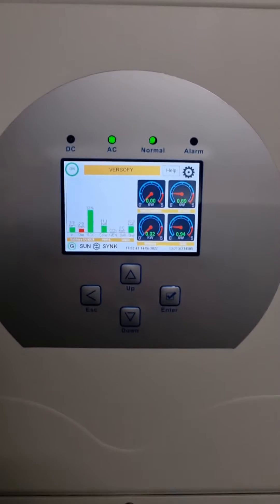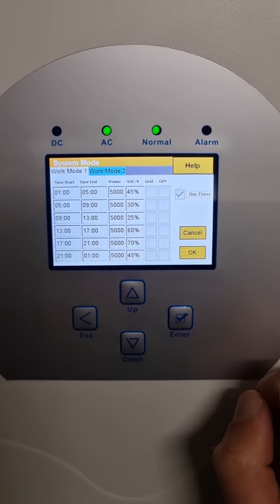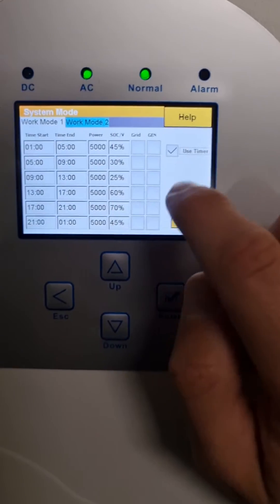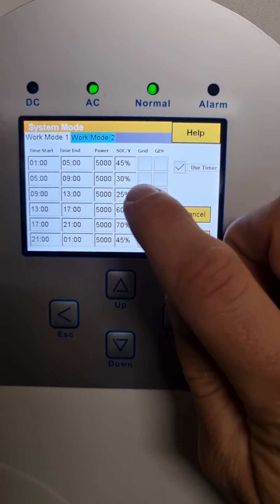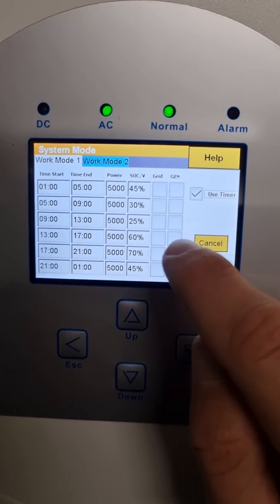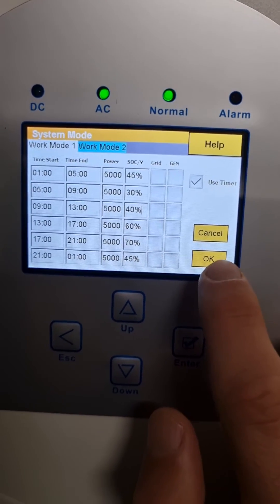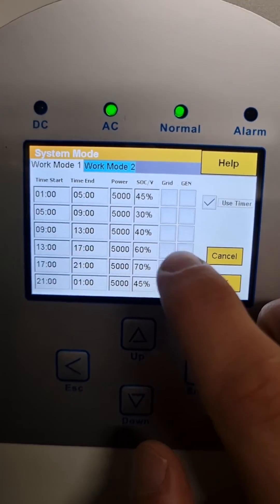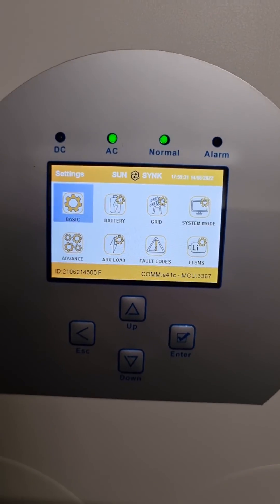Setting battery levels using Time of Use settings on your Sunsynk Inverter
In this video we give a brief overview of your time of use settings and how to adjust them to get the most out of your batteries and inverter.

In order to get the biggest amount of savings from a hybrid solar system you should make use of your batteries. This involves charging your batteries using excess PV production during the day, and discharging that power through your batteries at a later stage.

In a South African climate where loadshedding is a reality, the Time of Use settings become very helpful when managing your loadshedding schedule.